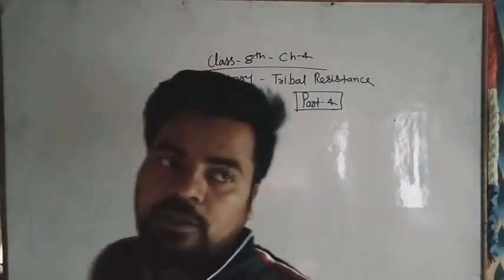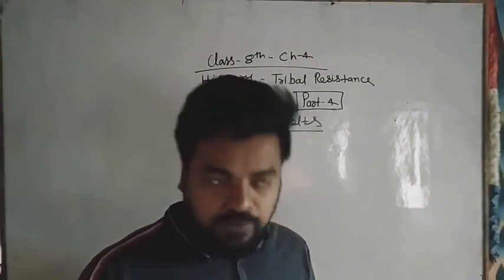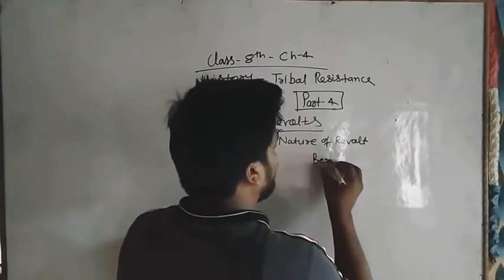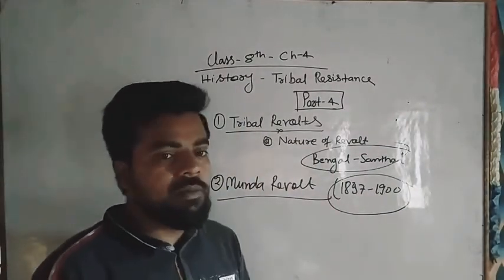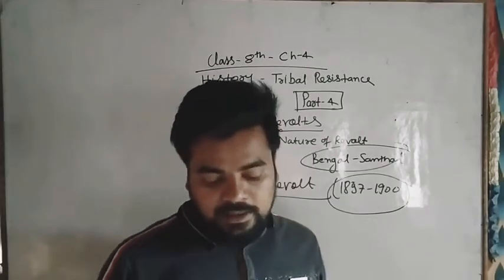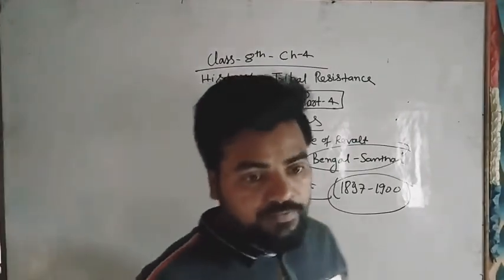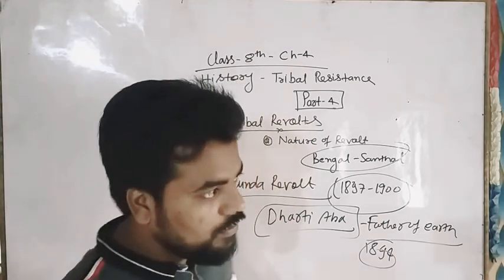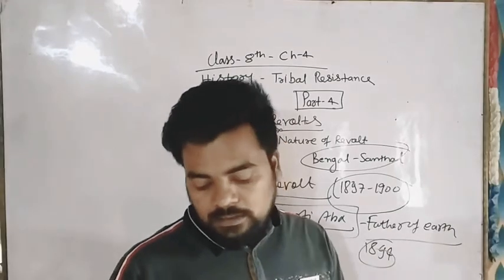Class~8#History$ chapter~4 Tribal resistance ,part~4